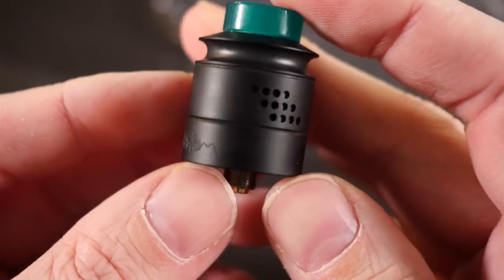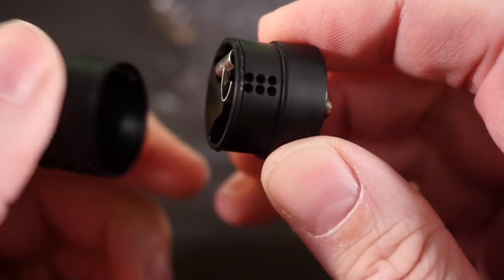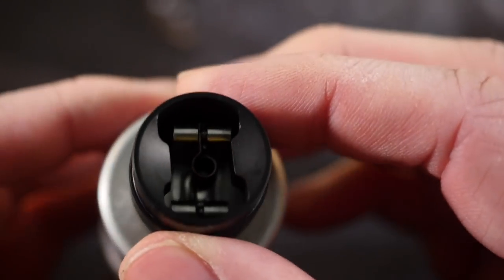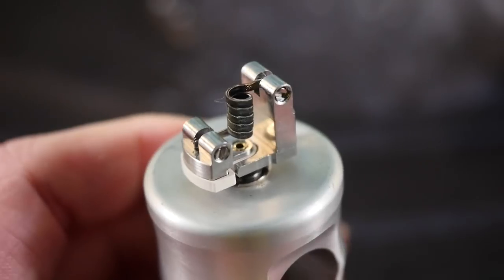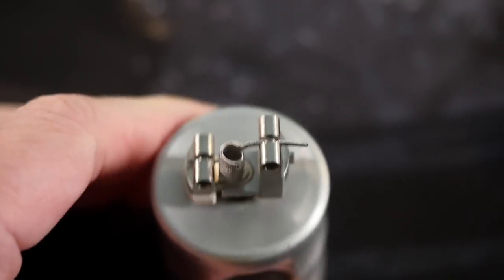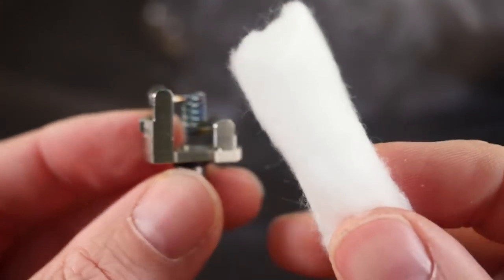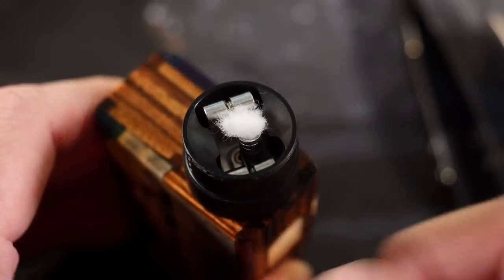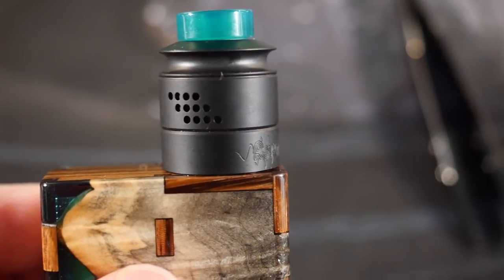Reverie RDA : Review : Build : Wick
Don't love the two-piece top cap / leaky AFC , Pretty much dig everything else.  Easy build, easy wick, rad on a squonker, rad as a dripper, smooth swooshy airflow, and solid flavor.  I think overall Stan did a great job with this. It's not perfect... but what is these days?

((Other links))